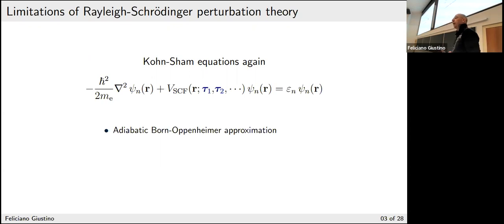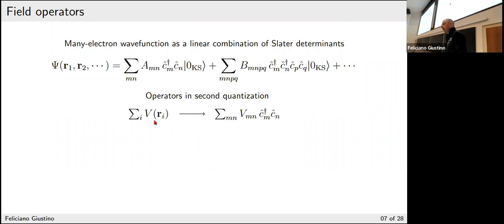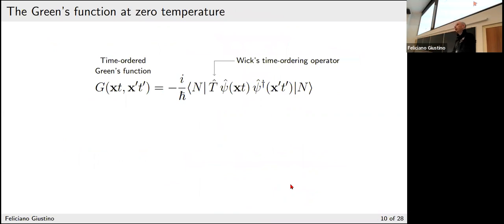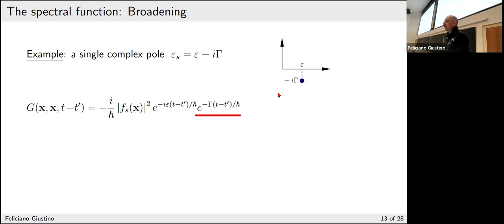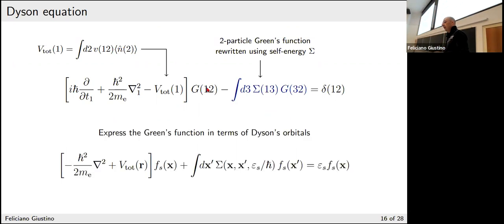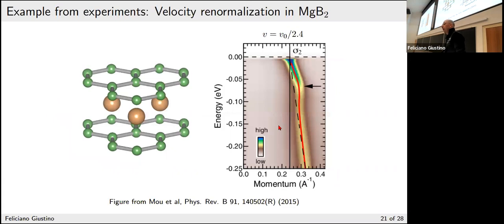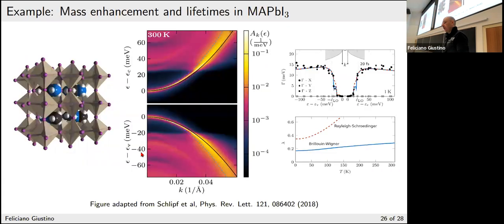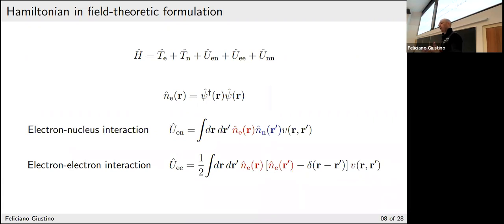Many-body theory of electron-phonon interactions - Feliciano Giustino